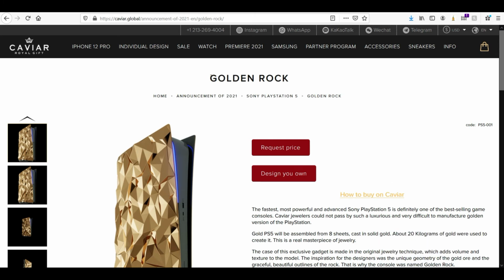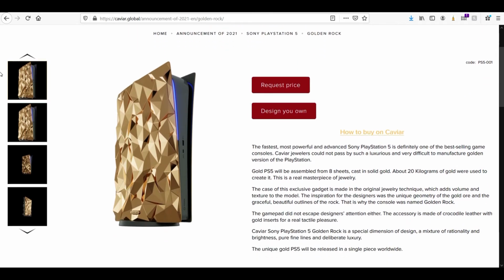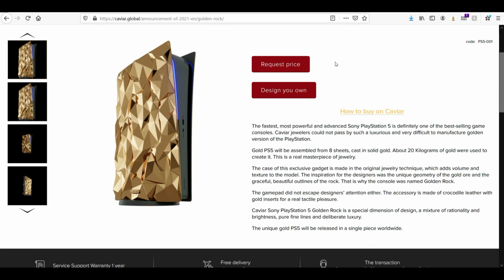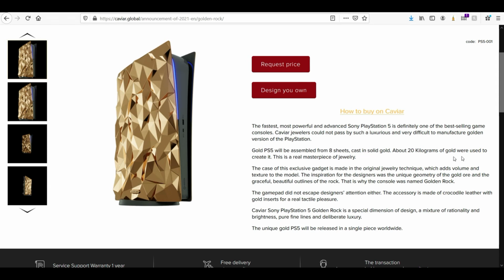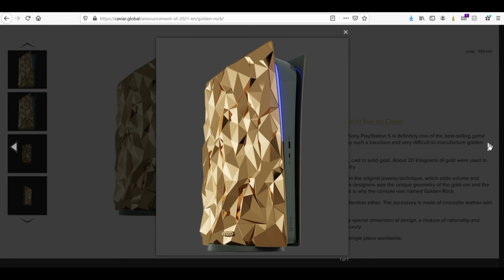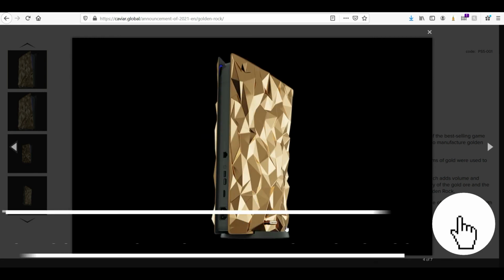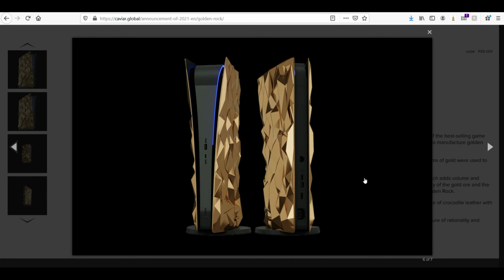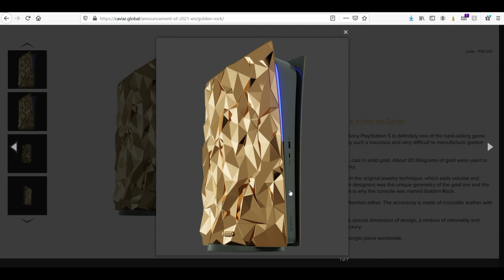Gold PS5 Console Packed With 20Kg of Gold With Croc Leather Is Now On Sale | Golden Rock | Caviar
The fastest, most powerful and advanced Sony PlayStation 5 is definitely one of the best-selling game consoles. Caviar jewelers could not pass by such a luxurious and very difficult to manufacture golden version of the PlayStation.Gold PS5 will be assembled from 8 sheets, cast in solid gold. About 20 Kilograms of gold were used to create it. This is a real masterpiece of jewelry.The case of this exclusive gadget is made in the original jewelry technique, which adds volume and texture to the model. The inspiration for the designers was the unique geometry of the gold ore and the graceful, beautiful outlines of the rock. That is why the console was named Golden Rock.The gamepad did not escape designers’ attention either. The accessory is made of crocodile leather with gold inserts for a real tactile pleasure.Caviar Sony PlayStation 5 Golden Rock is a special dimension of design, a mixture of rationality and brightness, pure fine lines and deliberate luxury.The unique gold PS5 will be released in a single piece worldwide.